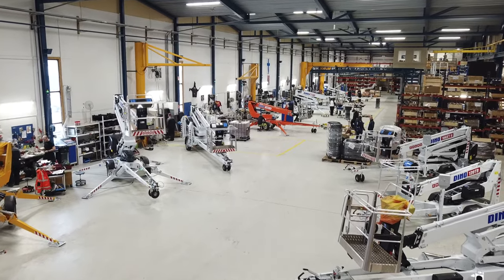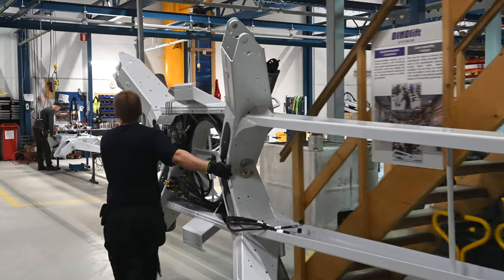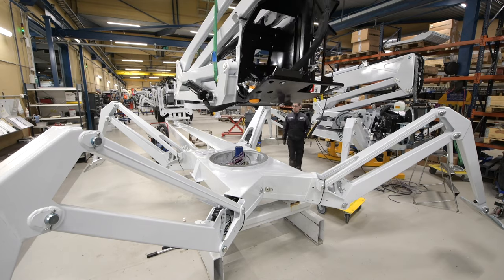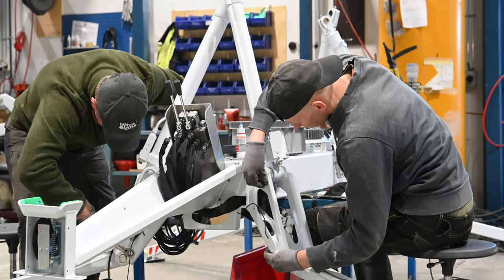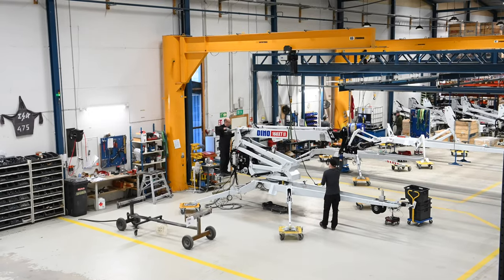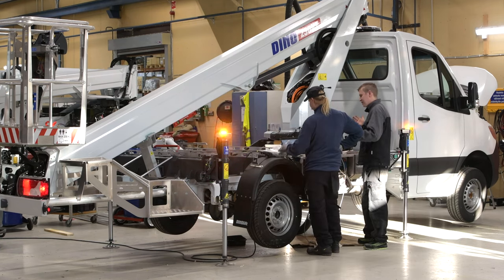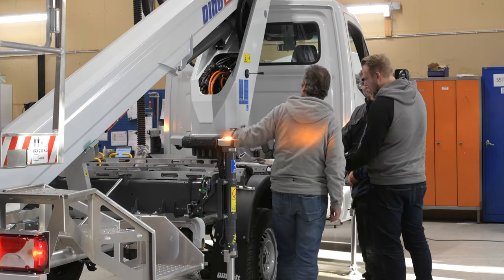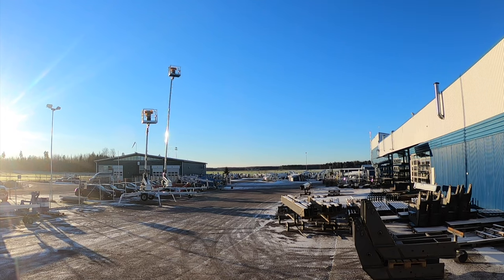DINO Factory Tour | Final Assembly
DINO has two final-assembly lines: one for trailers and the other for self-propelled machines.

Each line is made up of unique assembly stations, which cover everything from outrigger and boom installation to attaching stickers and calibrating boom movement.

Wiring and electronics are also installed at this stage, as are the turning device and basket.

Trailer-mounted machines move along the assembly line on rolling plates until the axle and tires are mounted, while self-propelled machines move between assembly stations on an air cushion system.

Parts and components are delivered directly to the assembly lines from the pre-assembly stations and our central warehouse. This ensures the assembly process is lean and trim.

Vehicle maneuverability and safety factors are finetuned during final assembly and your DINO is powered up for the first time. The boom movement of trailer-mounted DINOs is also put through its paces during an automated 8-hour test cycle.

The final assembly teams work closely with product development and design to guarantee your input is incorporated into the finished machine before final inspection.

Dinolift is a Finnish company that designs, manufactures and sells high-quality lightweight Mobile Elevated Work Platforms(MEWPs) for different applications, mainly to the rental business, but also to end users. DINO MEWPs allow you to work above ground safely and effectively, while offering an enjoyable user experience from the ground up.

DINO lifts have been sold to more than 40 countries around the world, with exports accounting for 85% of production.